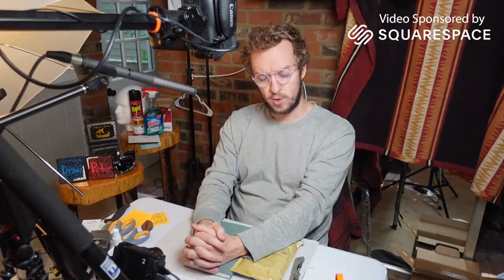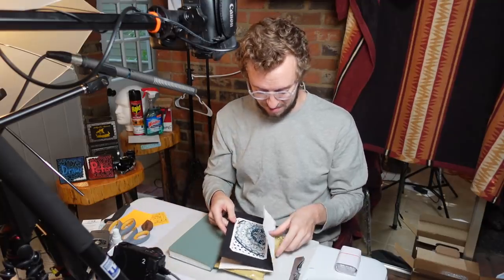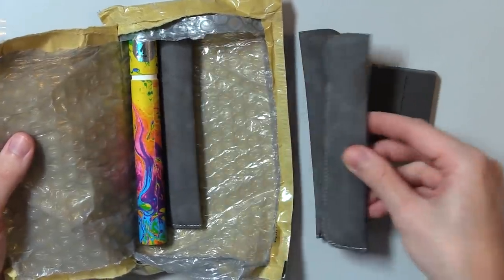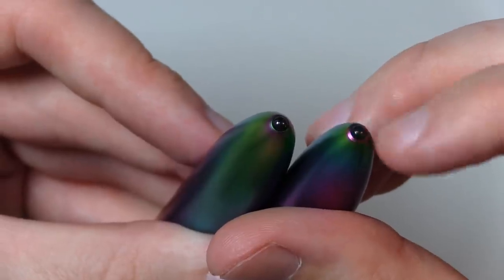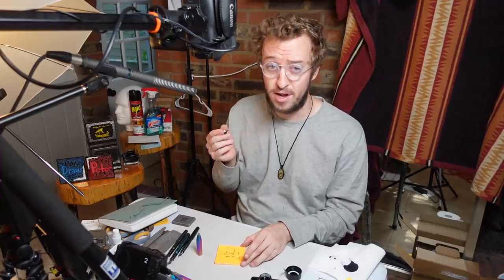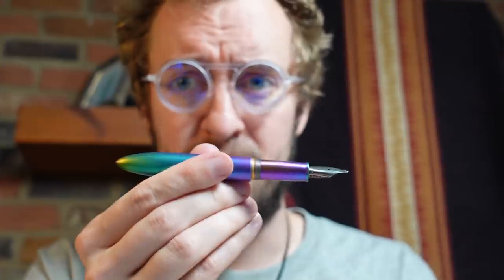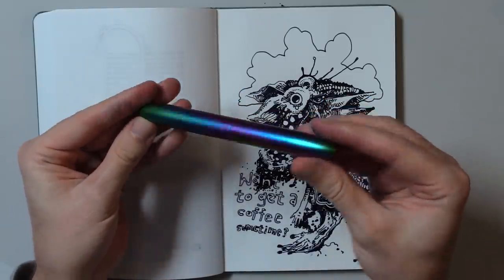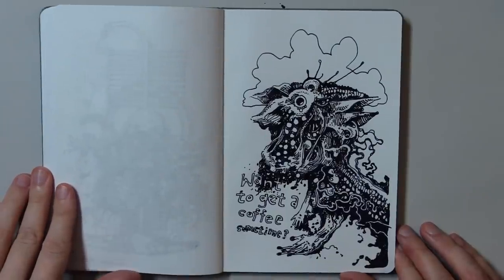The Most Surprising Fountain Pen I've Found This Year (Gravitas Pens)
Today we look at the Skittles pen by Gravitas Pens. That's right, it looks and smells like Skittles, something which I was not expecting at all when I was unboxing it for this review.

Personal preferences are such a particular thing, I know because typically I am not so enthused by cigar and torpedo style pens, it just seems like such an overdone style. But this one drew me back in, with the entrancing rainbow finish, alluring weight, and weird balls at each end, it just feels like something special. They didn't pay me for this I promise, I just like it!